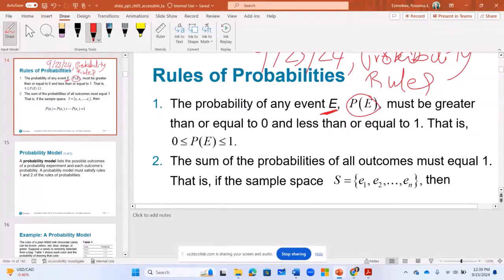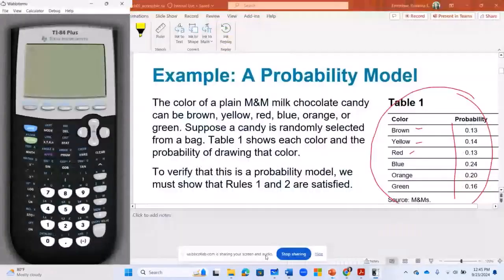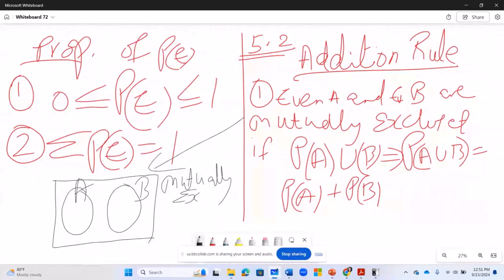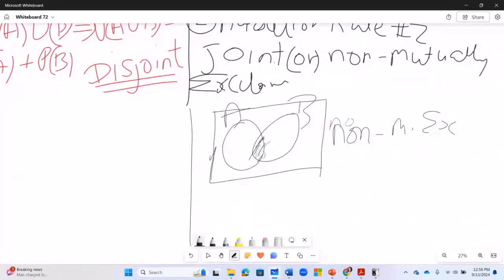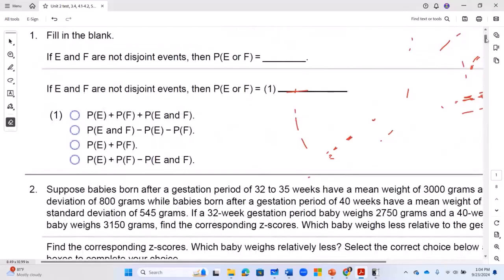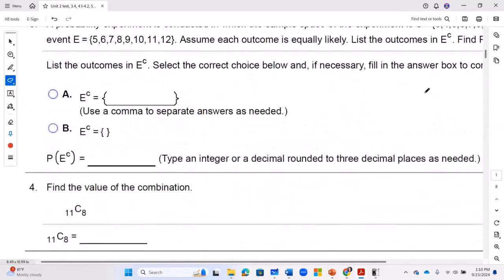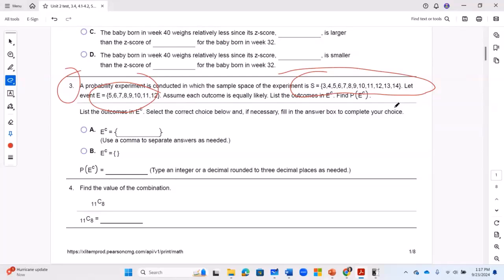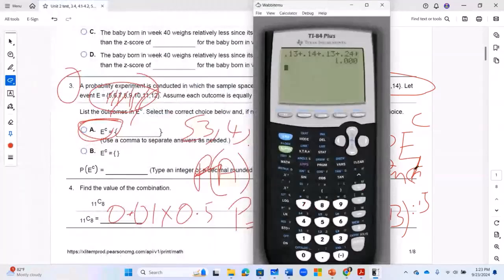Probability review B || Joint and Disjoint events || Mutually and non-Mutually exclusive events.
Probability review B, joint and Disjoint events, formula, and Venn diagrams. Joint events are the same as non-mutually exclusive events, while disjoint events are the same as Mutually exclusive events. Joint events are also called the General Addition rule.

In this comprehensive video, we delve into the fascinating world of probability by exploring joint and disjoint events, using Venn diagrams and key formulas to enhance your understanding.

Learn how joint events, also known as non-mutually exclusive events, allow for the possibility of overlap, while disjoint events, or mutually exclusive events, cannot occur simultaneously. We will break down the General Addition Rule and illustrate these concepts with clear examples and visual aids, making it easier for you to grasp the differences between these types of events.

Whether you're a student preparing for an exam or someone looking to refresh your knowledge in probability, this video is packed with essential information and practical insights. Join us as we simplify complex probability concepts and provide you with the tools you need to succeed.